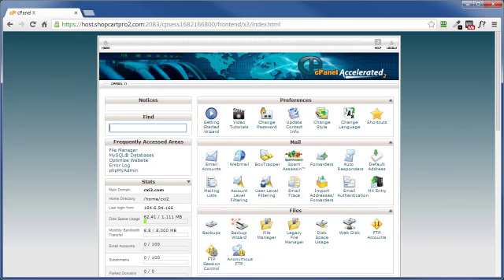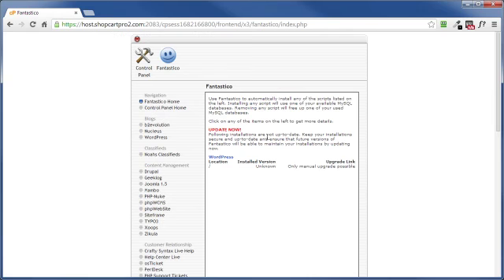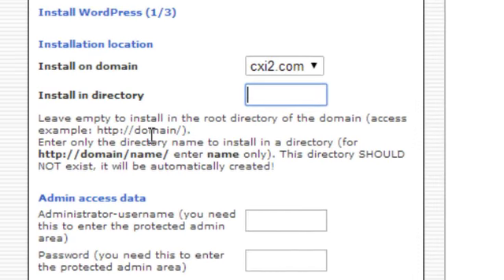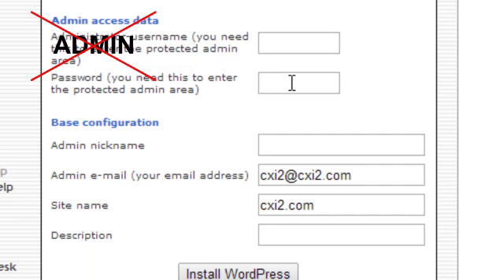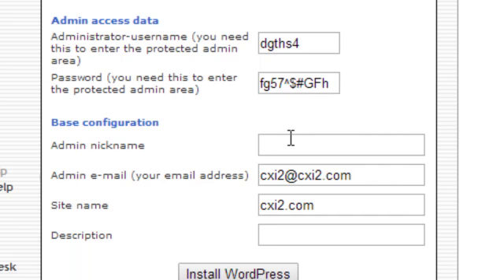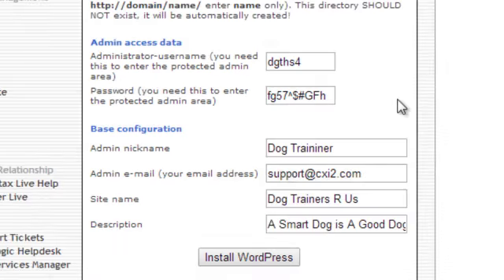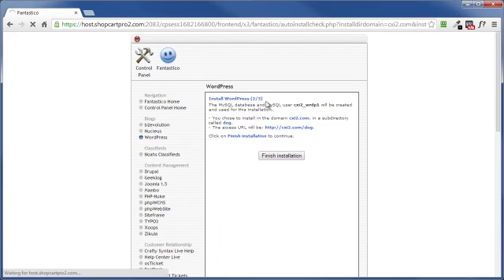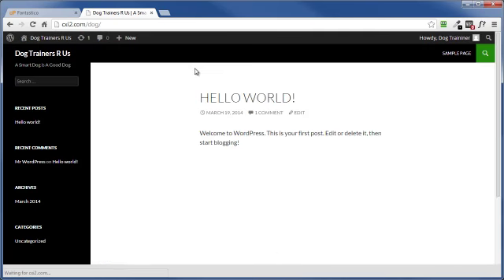Video 1 - Wordpress Instant Install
How to install Wordpress on your server.